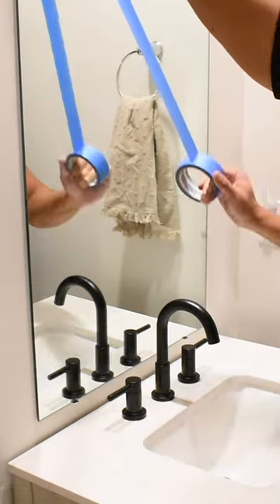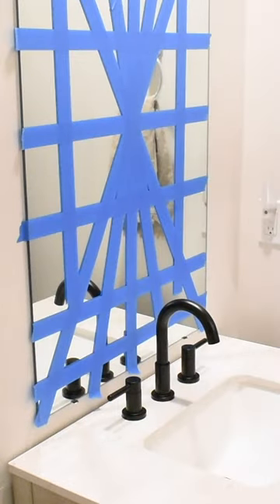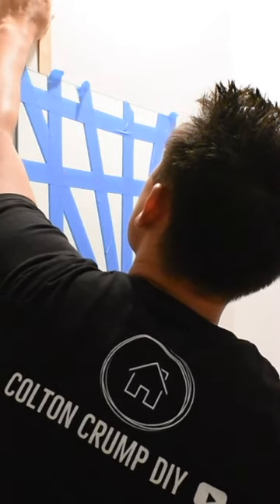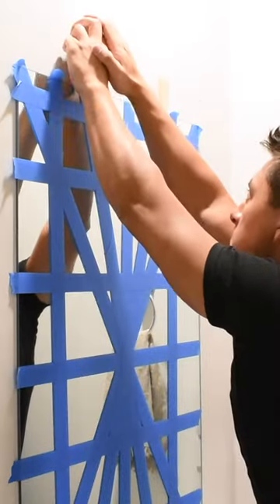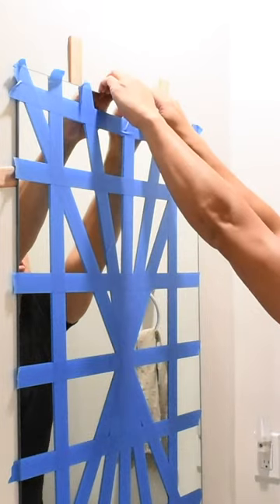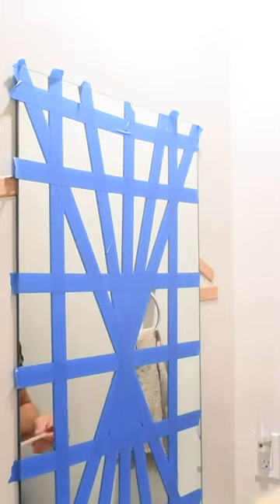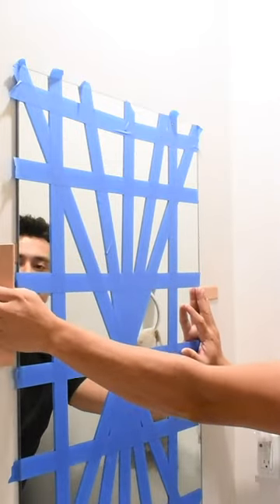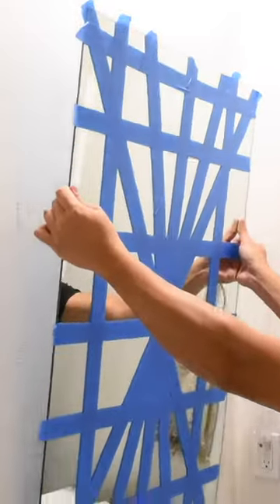DIY Shorts - How to remove a mirror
How to remove a mirror can be a daunting task. You will be surprised how easy this DIY project can be to help make room to upgrade your space. From a glued half bath mirror to a large glued mirror with brackets, this demonstration video hopefully helps you know what you need to get the mirror off that wall!

Tools Used in this video:
Painters tape
Home Depot Pencils
Longer shims if needed